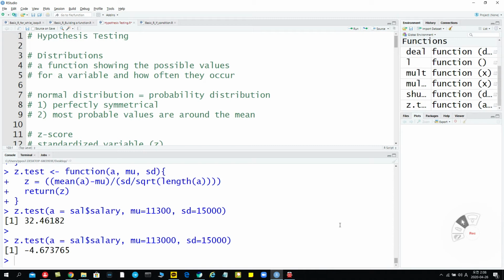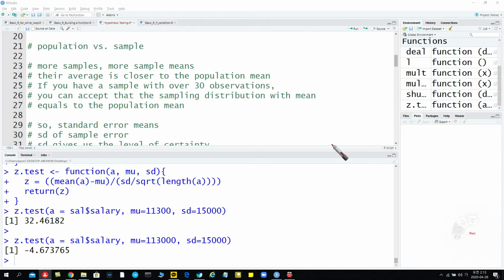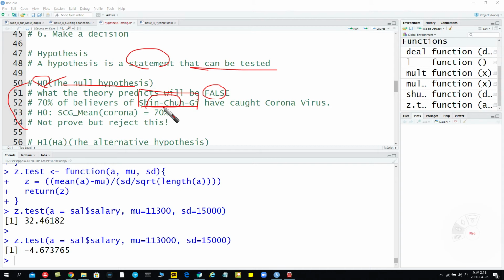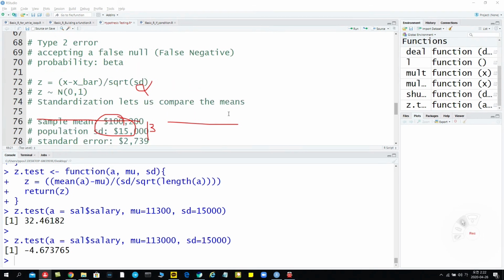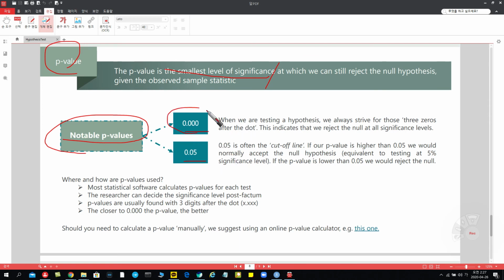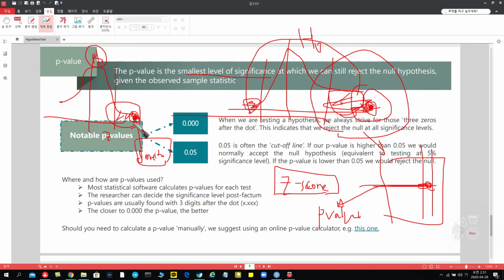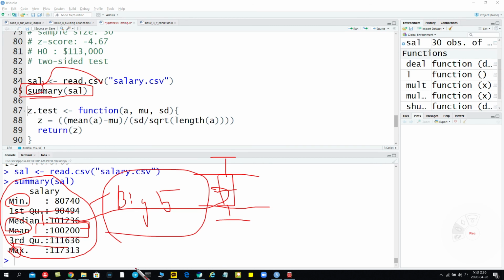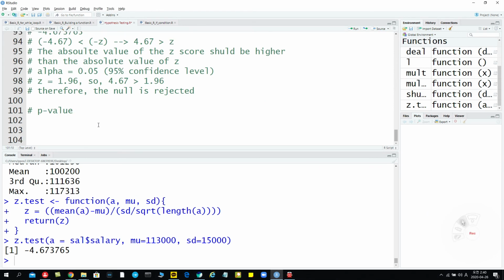W6 2 Hypothesis Test Statistics